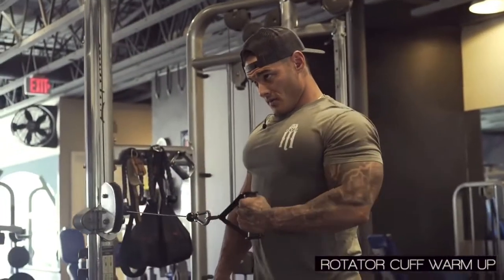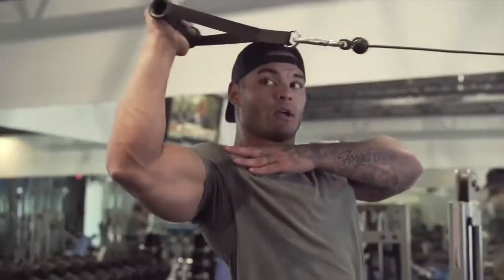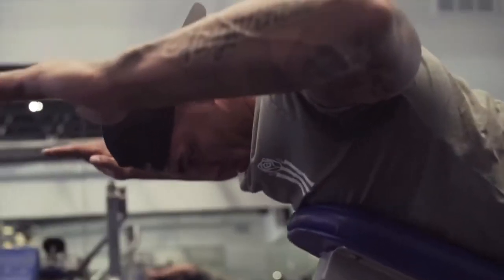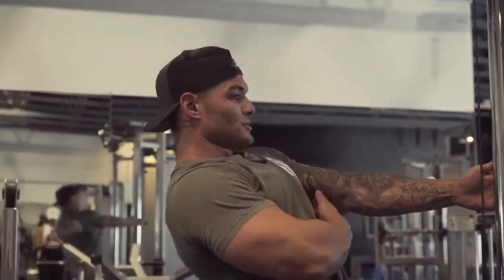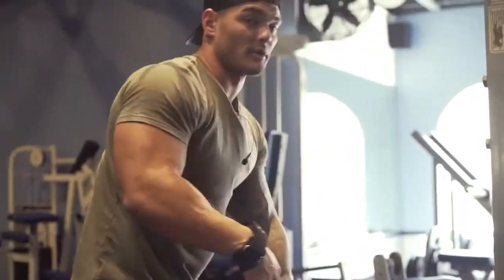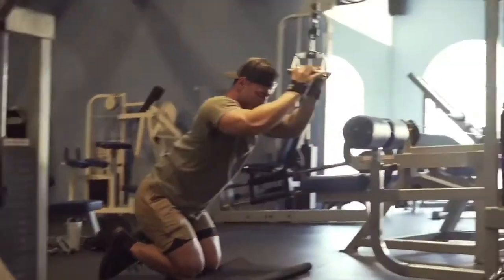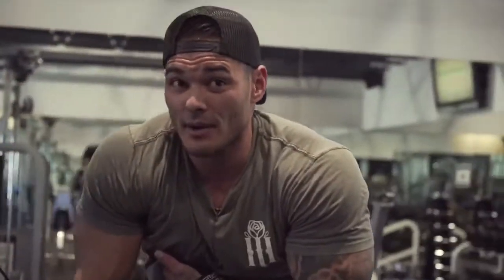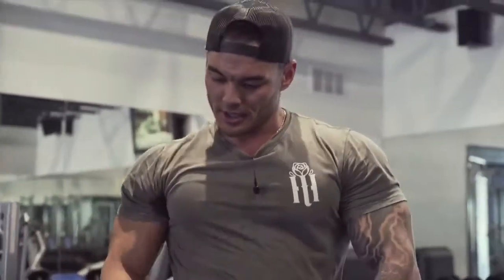Jeremy Buendia- Full back workout 2022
Tips On Growing Your Back

Think you have to practice progressive overload to gain muscle and strength? Get Motivation with us.
Best back Exercises YOU Should Be Doing

We make these videos to motivate people and inspirited them for better workout. Our understanding is that it is in correlation to Fair Right Use, however given that it is open to interpretation, if any owners of the content clips would like us to remove the video, we have no problem with that and will do so as fast as possible.

1)This video has no negative impact on the original works (It would actually be positive for them)
2)This video is also for teaching purposes.
3)It is positively transformative in nature.
4)I only used bits and pieces of videos to get the point across where necessary.

how to get a bigger upper Back
Back workout with dumbbells
Back workout for women
Back workout at home
Back workout
Back workout for mass
best Back workout
exercises for Back
lower Back workout
exercises for a bigger Back
how to build upper Back
how to get a big Back
upper middle Back workout
fitness tips
bigger Back
intense Back workout at home
intense Back workout
athlean x Back workout
push up workout
home workout
full body workout
weight loss
how to gain muscle in Back
how to build a big Back
how to build a big Back at home